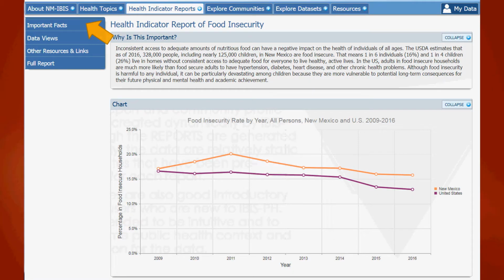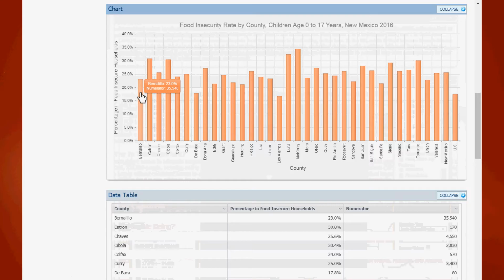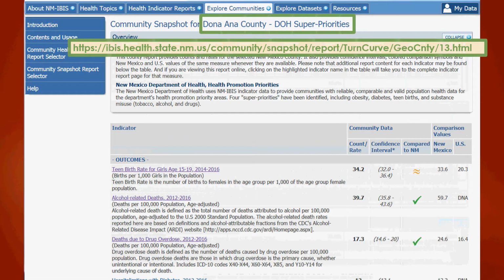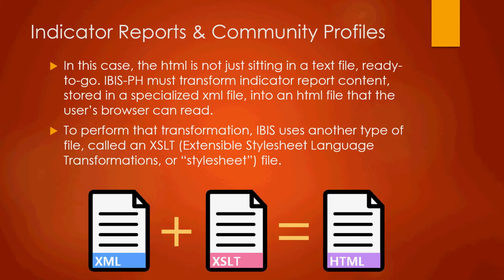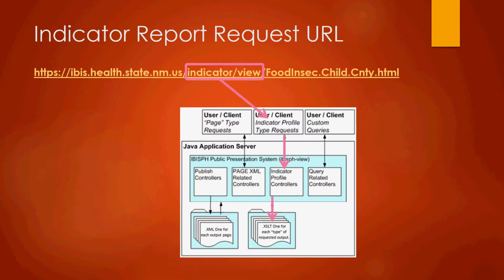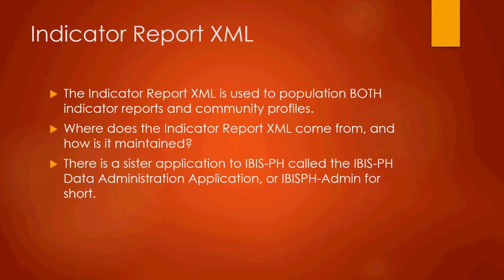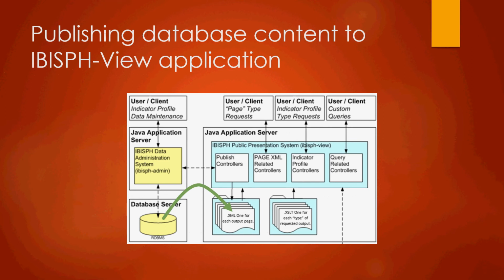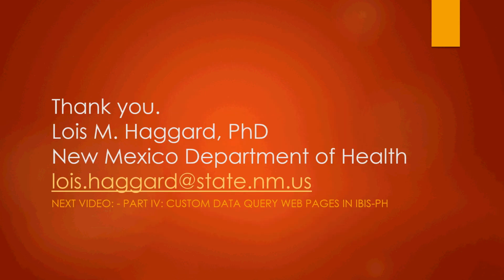IBIS-PH Adopter Overview, Part 3. Indicator Report and Community Profile Web Pages on IBIS-PH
Provides an overview of indicator report and community profile  web pages in IBIS-PH, dynamic processing, and how they're created and maintained.